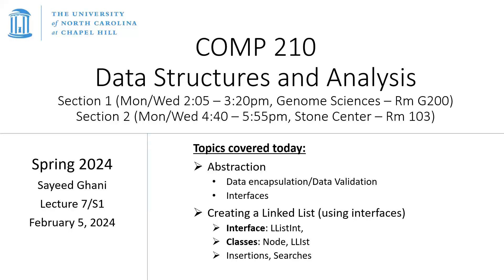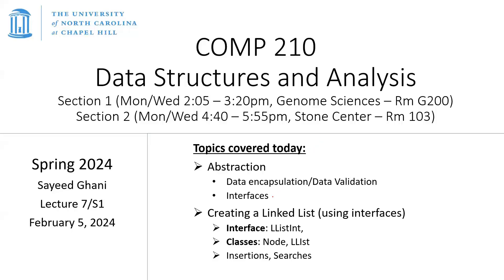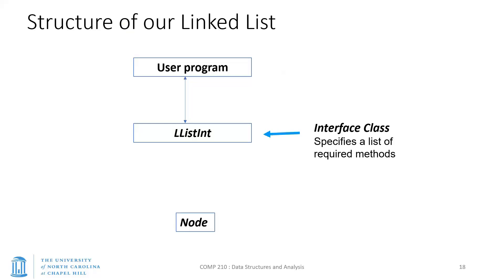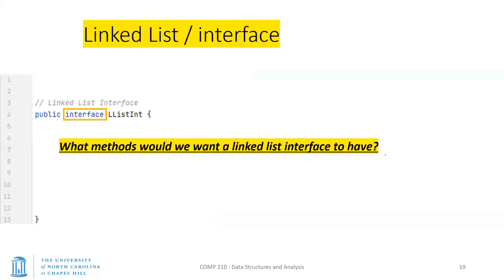UNC: Data Structures - S24 - Lecture 7/S1 - Abstraction, Interfaces; Creating Linked Lists